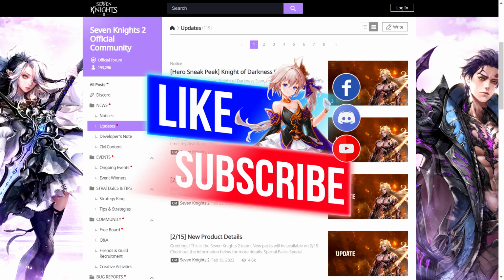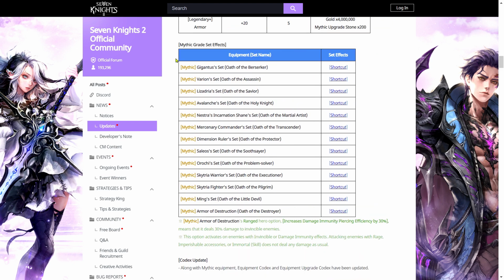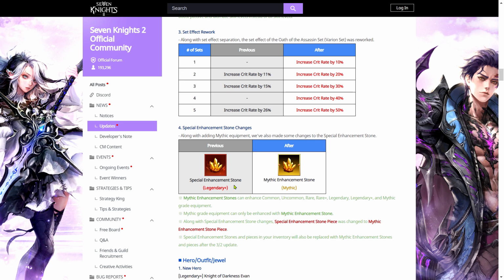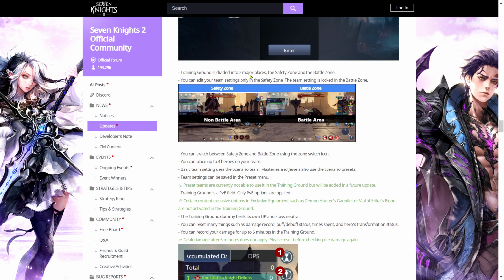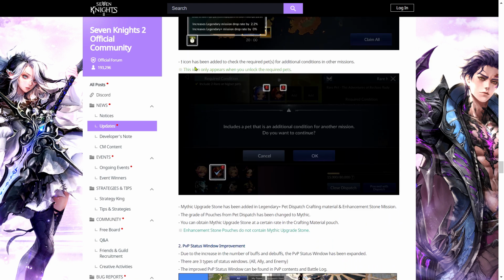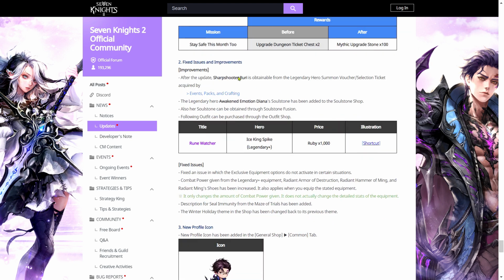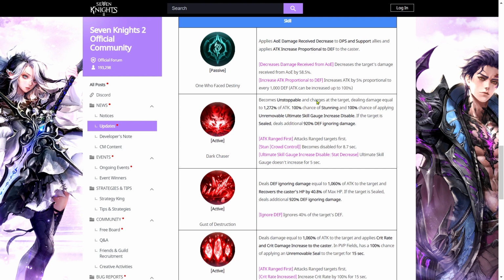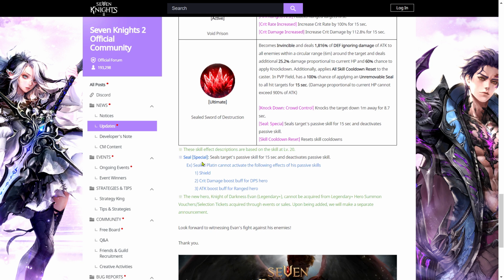MYTHIC GEARS + TONS OF QOL!!! ~RIP Resources T_T~ | Seven Knights 2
Mythic Gears are here alongside the new DPS Evan! While the update doesn't contain much content, there are still some QOL that you should keep in mind :)

0:00 : Introduction
026 : Mythic Gear IS HERE!!! T_T + Gear Set Changes
4:38 : New Hero & Costumes
5:38 : Training Ground
7:29 : Pet Dispatch Improvements
8:25 : PVP-related Changes ~QOL + Matchmaking~
9:17 ; Other QOLs
11:11 : Evan+ 2.0's Skillset & Future Utility
15:49 : Where is the MYTHIC HERO???